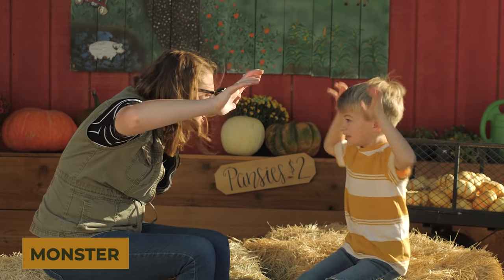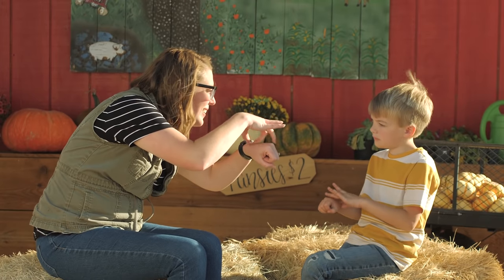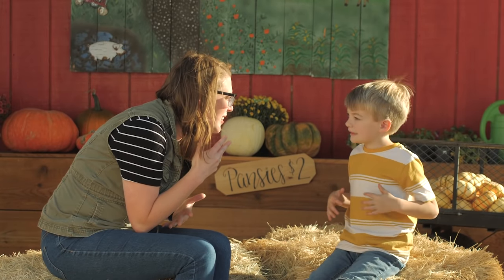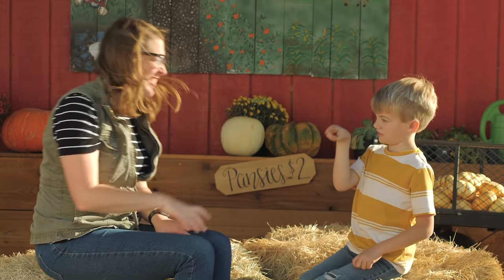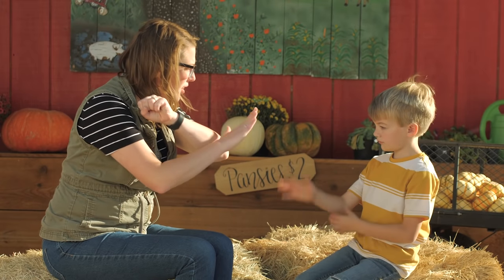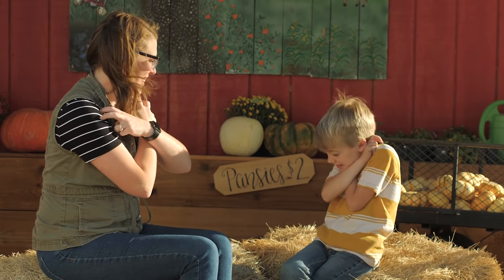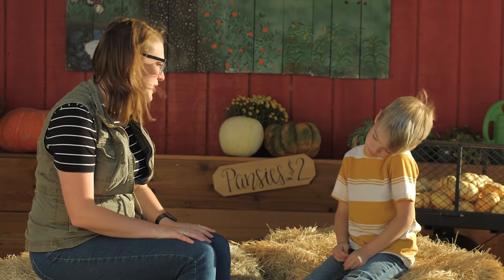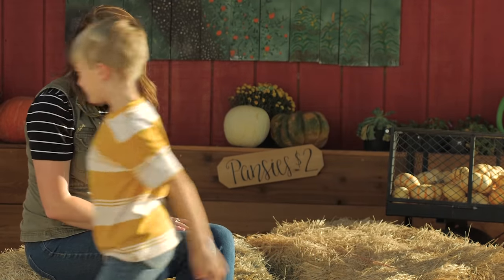25 Halloween Signs in ASL | Sign Language for Beginners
This Halloween I teach Lane how to sign 25 signs all about Halloween! These ASL signs are sure to put a spell on you! We hope you have a frightening fun time learning them. Stick around to the end and learn a few sentences as well.

If you liked this video you’ll like our others too.

NAVIGATION
0:00 - Intro
0:21 - Halloween
0:39 - Candy
1:02 - Trick-Or-Treat
1:35 - Pumpkin
1:51 - Jack-O’-Lantern
2:10 - Cat
2:30 - Black
3:04 - Scary
3:33 - Costume
4:03 - Ghost
4:29 - Spider
4:50 - Witch
5:07 - Fall or Autumn
5:23 - Orange
5:45 - Vampire
6:14 - Monster
6:31 - Bat
6:49 - Haunted House
7:13 - Frankenstein
7;38 - Blood
7:55 - Bones
8:21 - Skeleton
8:36 - October 31
9:08 - Zombie
9:24 - Moon

SENTENCES
9:48 - My favorite season is Fall
10:06 - What’s your halloween costume?
10:23 - My costume is a cat and my brother is a ghost
10:52 - Tonight, we’re going to make a jack-o’-lantern